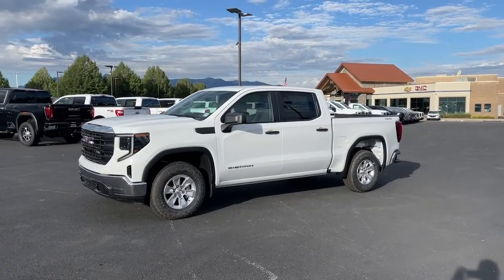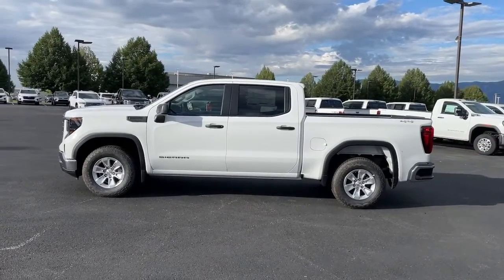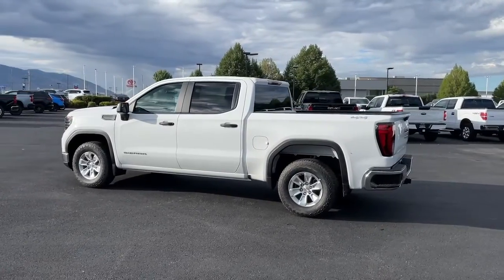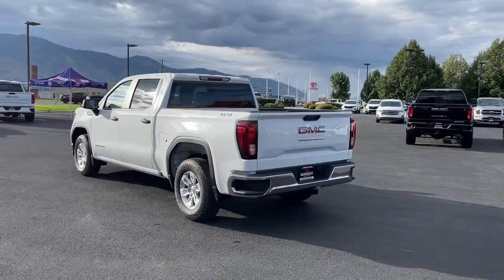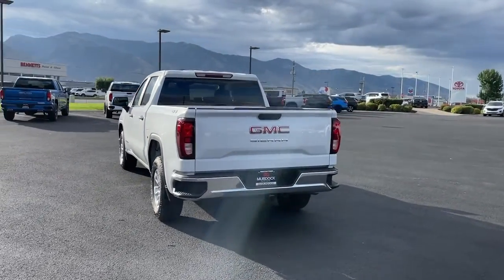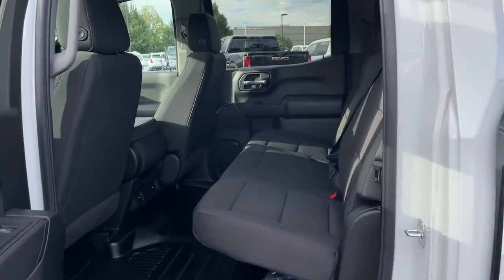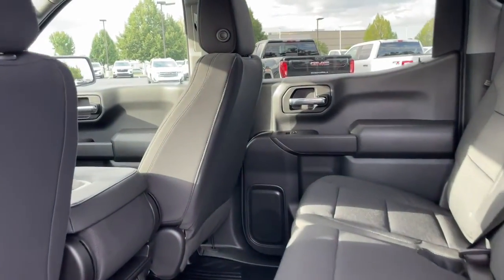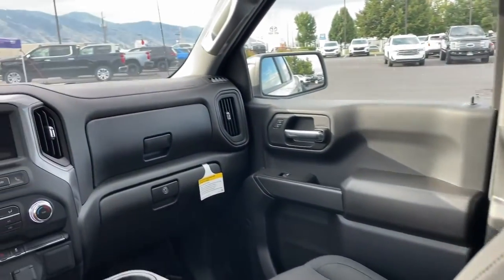2023 GMC Sierra_1500 Logan, Smithfield, Hyrum, Brigham City, Ogden G790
Summit White New 2023 GMC Sierra_1500 Pro available in 1955 N. Main Street, Logan, Utah at Murdock Chevrolet Logan. Servicing the Logan, Smithfield, Hyrum, Brigham City, Ogden, UT area.

Murdock Chevrolet Logan
1955 N MAIN STREET

Summit White 2023 GMC Sierra 1500 Pro 4WD 8-Speed Automatic 2.7L Turbo Price includes: $1250 - GM Bonus Cash. Exp. 09/05/2023